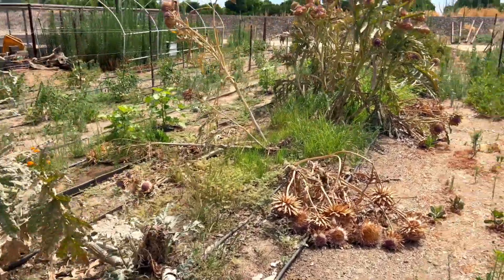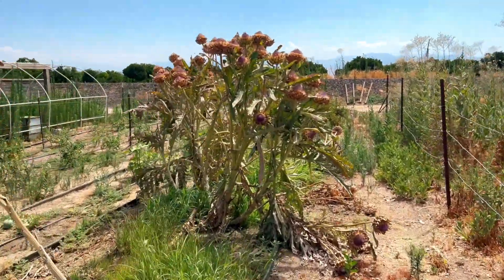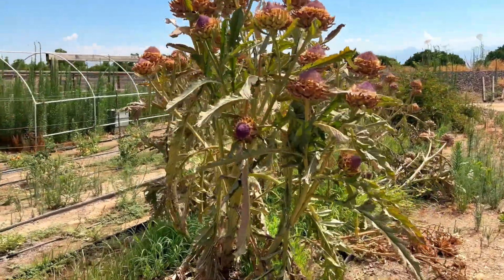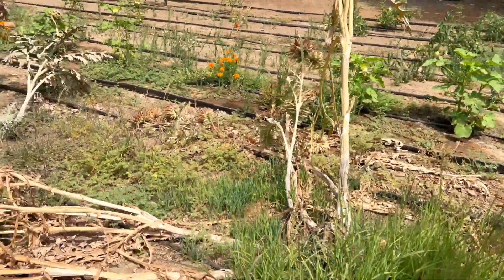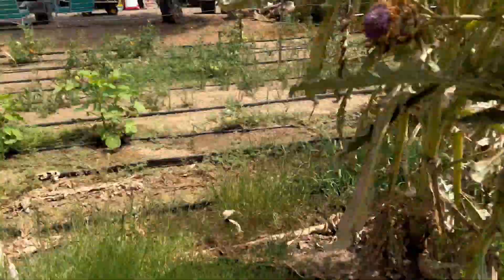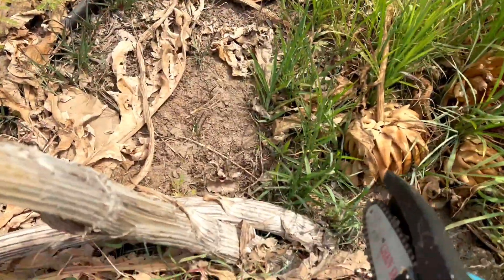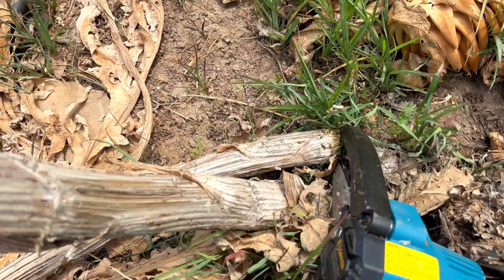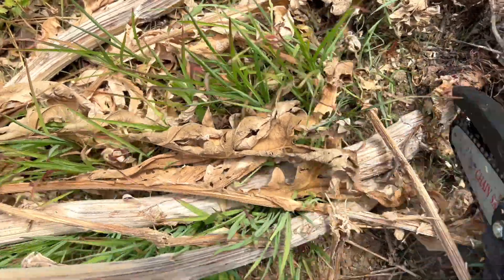How to Prune Back Artichoke Plants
At the end of the growing season, it's really important to prune back your artichoke plants. In fact, after they flower the stalks are likely going to start falling over anyways.

So in this video, I show you the easiest method for pruning back your artichoke plants so that they're ready for winter and the following spring growing season.

1.) READY TO DIVE DEEPER?
▶︎ Head to my shop where I have guides and courses that will help you learn faster and simplify gardening and raising chickens.

2.) GET YOUR FREE GUIDES:
- Vegetable Planting Schedule